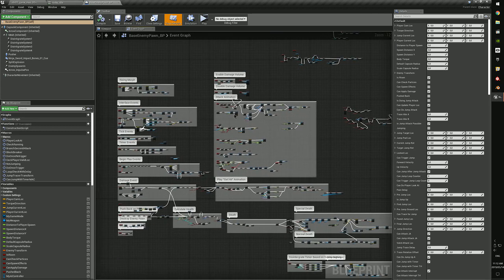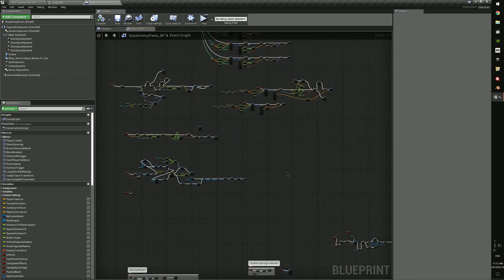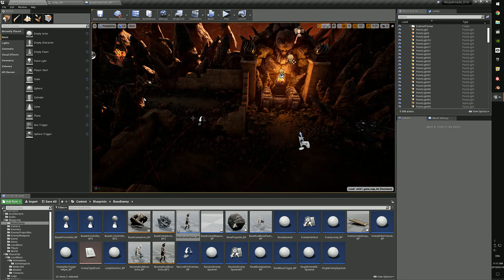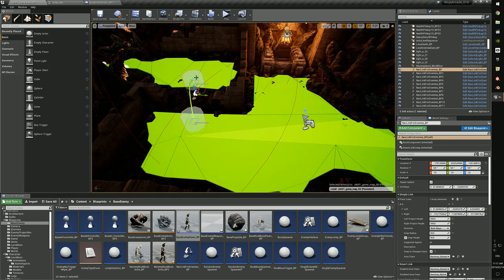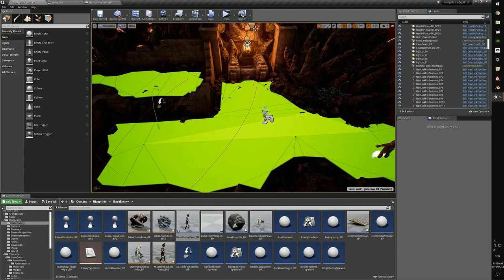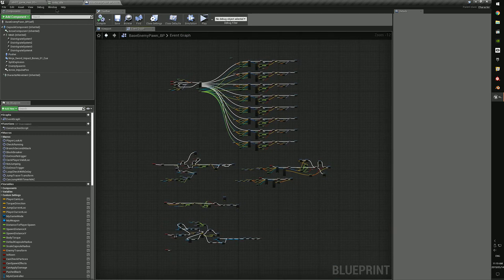NinjaArcade UE4 InTheEditor 10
Some new Ninja Arcade stuff. Just showing more things worked on and talk about some things.